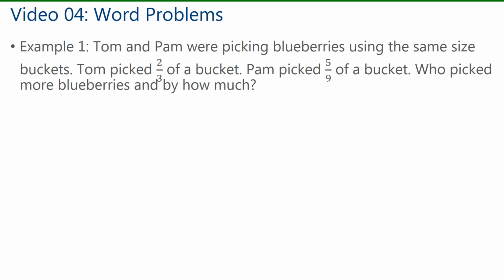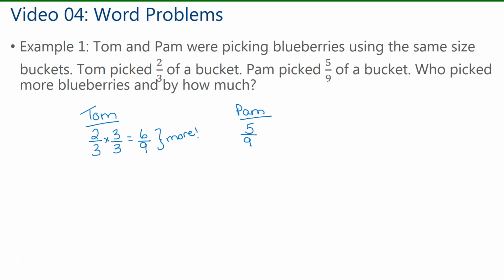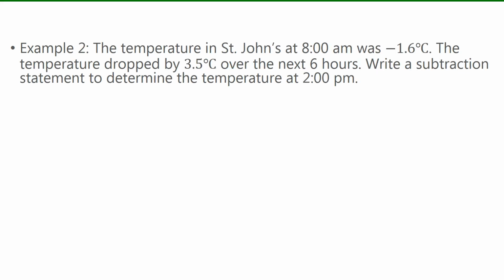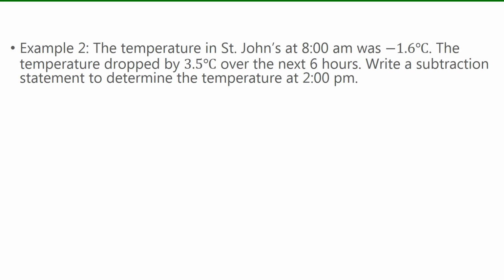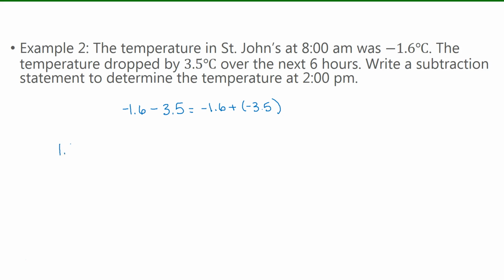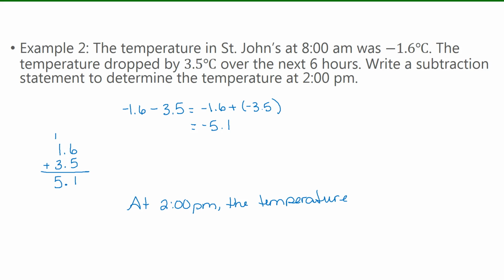Grade 9 Math - U03 S02&03 L02B - Adding and Subtracting Fractions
This video looks at two word problems: one involving comparing two given fractions and the other involving the subtraction of two decimals.